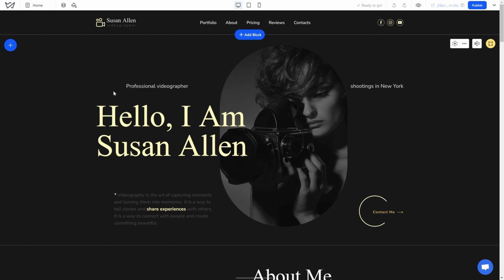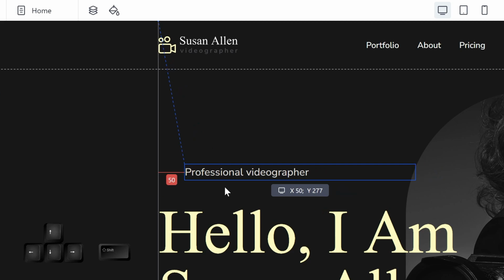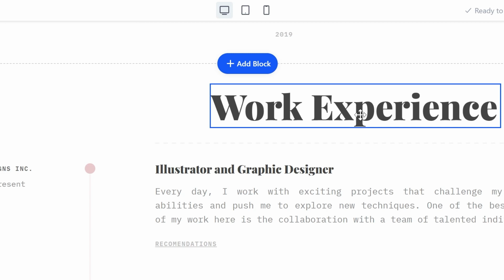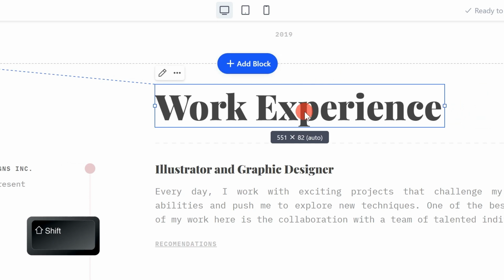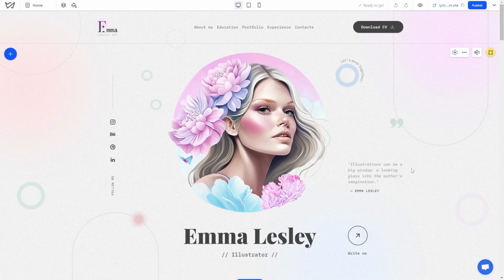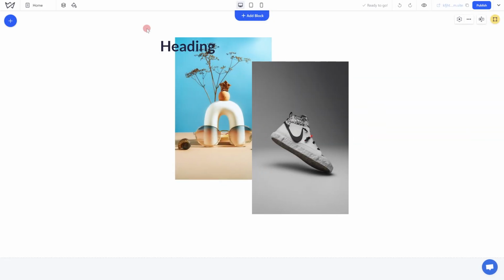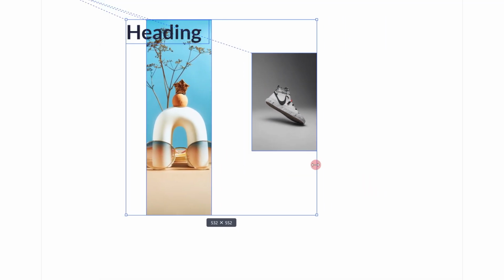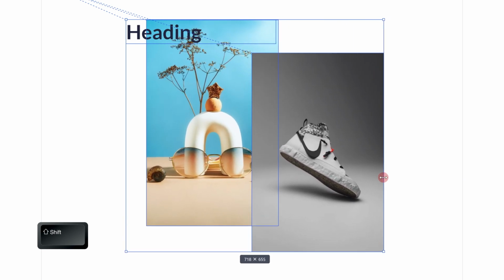Useful tips for Flex block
In this video, we'll look at specific convenient options that you can use to save time and overall convenience when working with Flex block.